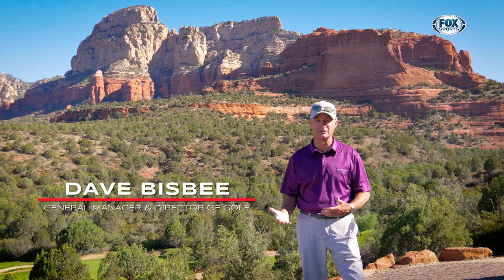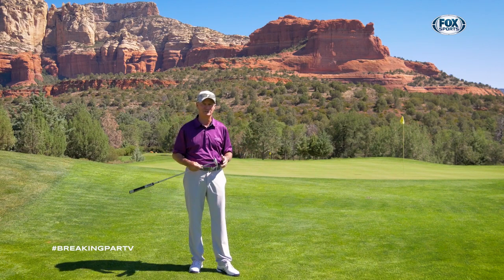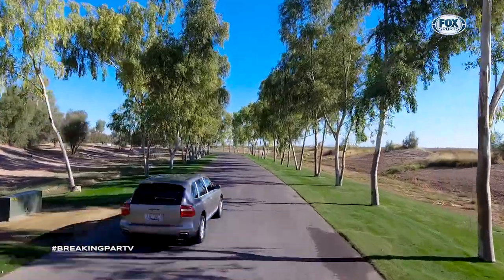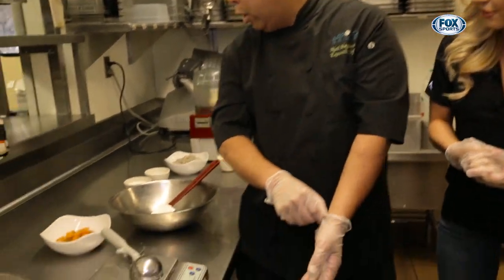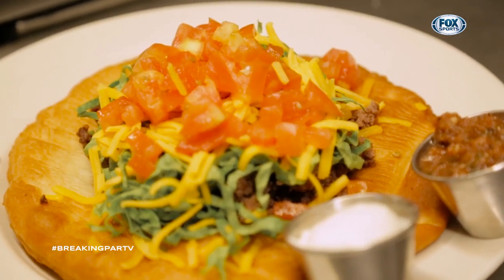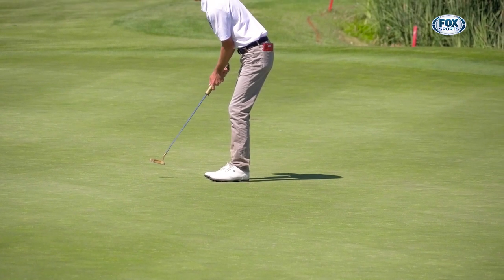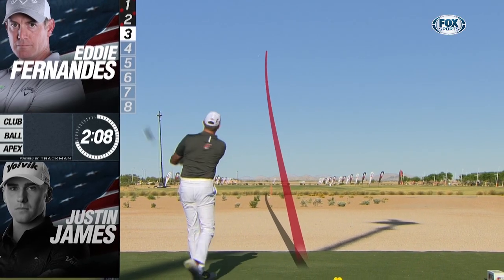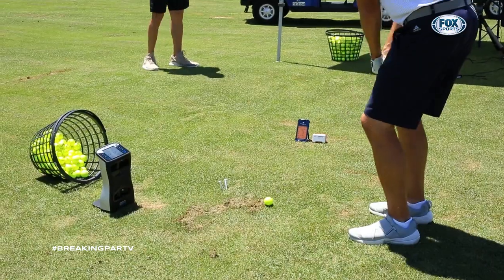Breaking Par: Episode 20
Breaking Par kicks-off a new Signature Hole series from the IMAX of golf: Seven Canyons Golf Club. This place feels like you’re golfing in Jurassic Park. The 19th Hole visits the Arroyo Grille where Andrea meets a culinary scientist and gets her wings. Also this month the Breaking Par crew hangs out with some of the best junior golfers in the world; and Cool Clubs shows you how to get television numbers on your golf swing.